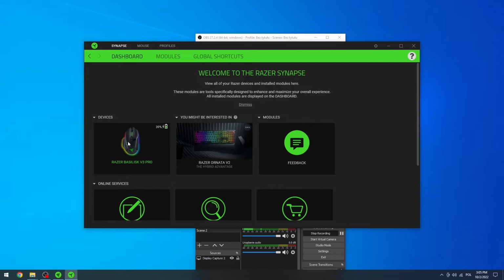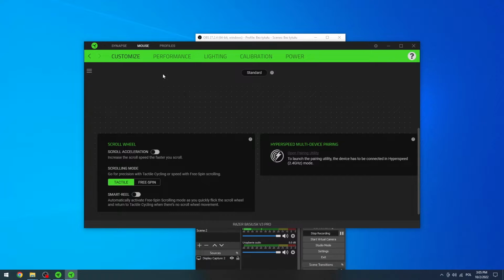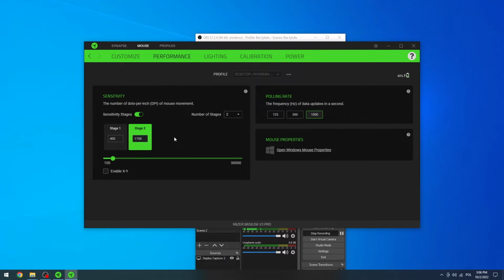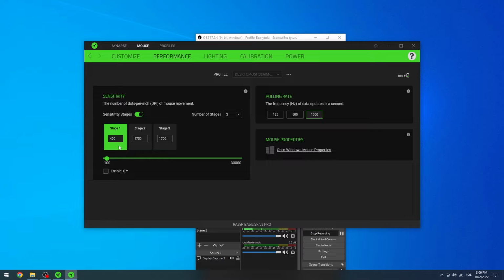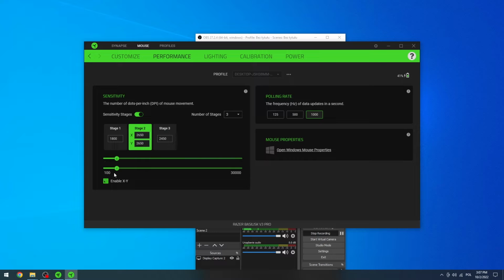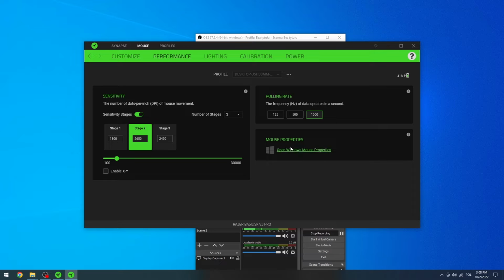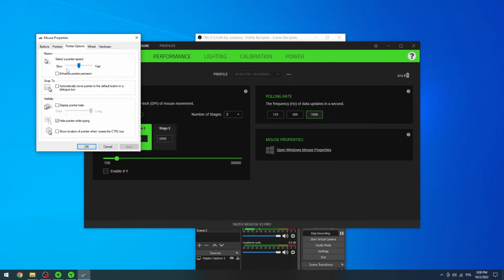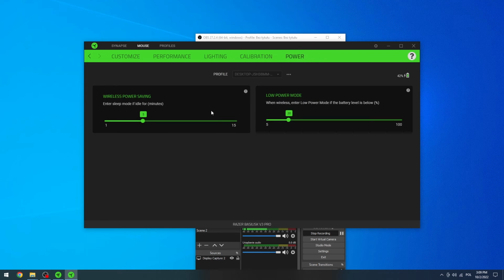Razer Basilisk V3 Pro Best Settings You Need To Change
if you want to get best out of Razer Basilisk V3 Pro, we made this guide to help you. After following our expert advice, you'll be able to get to best settings on Razer Basilisk V3 Pro. Liking and commenting also helps us greatly. Thanks and cheers!

Best settings for Razer Basilisk V3 Pro ?
What settings should i change for Razer Basilisk V3 Pro ?
How to setup Razer Basilisk V3 Pro ?
Razer Basilisk V3 Pro Configuration ?